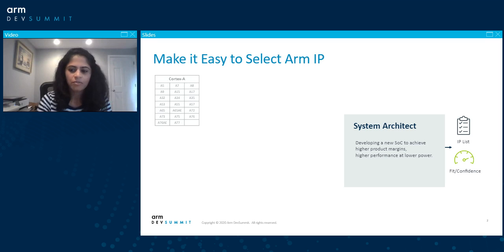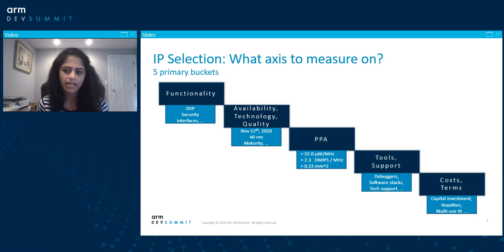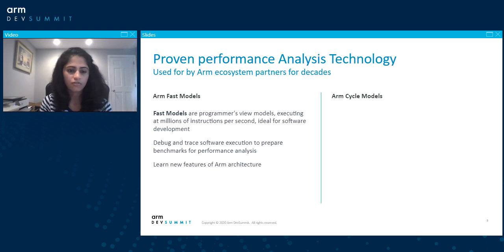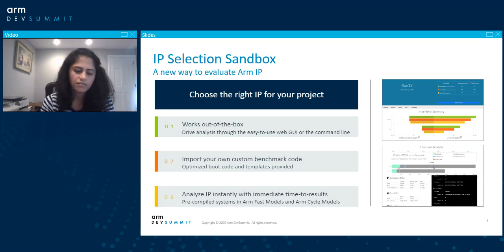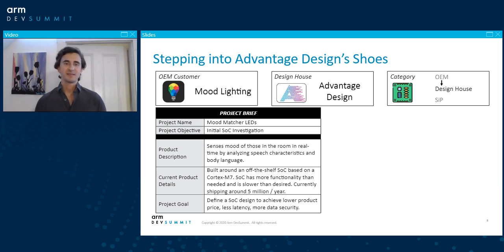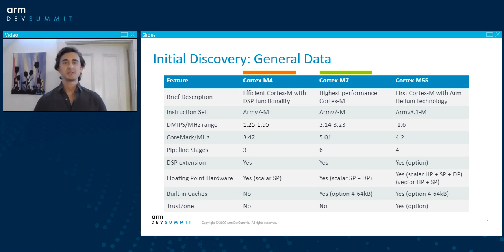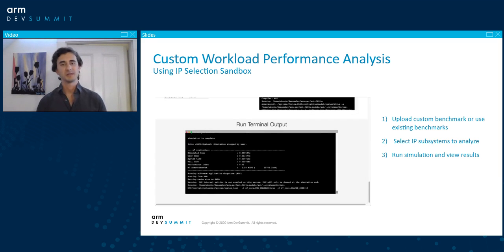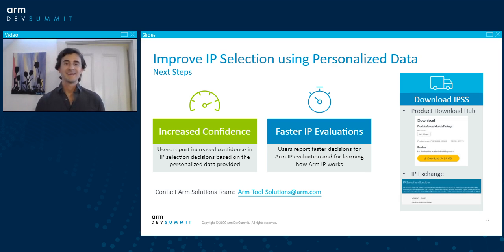[Arm DevSummit - Session] IP Selection and Analysis Made Easy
Abstract: As designing custom SoCs becomes more complicated and the sheer volume of potential IP options increases, efficiently identifying what IP is the best fit for your specific project is essential.
This session will walk through a unique method to analyze Arm CPUs performance with your custom software to quickly make an informed IP selection decision.

Presenters: Pareena Verma, Principal Solutions Architect, Arm, Zach Lasiuk, Senior Solutions Designer, Arm
Target Audience: Architect
Topics: Automotive, EDA, IoT, SoC Design, Performance Analysis, DSP,
Type: Technical Session
Conference Track: Chip Design Methodology